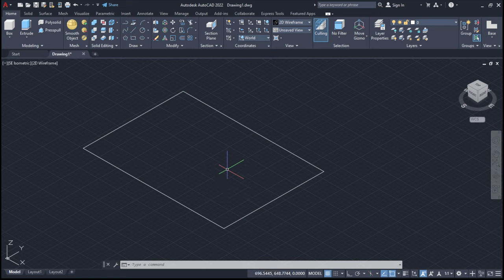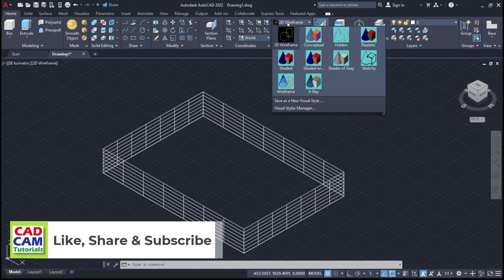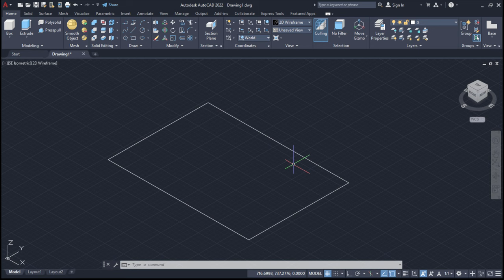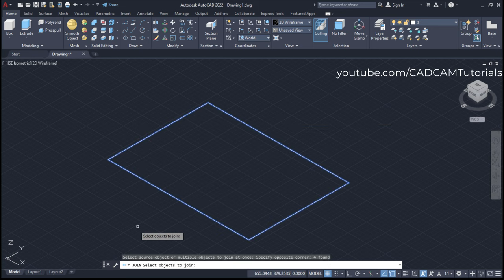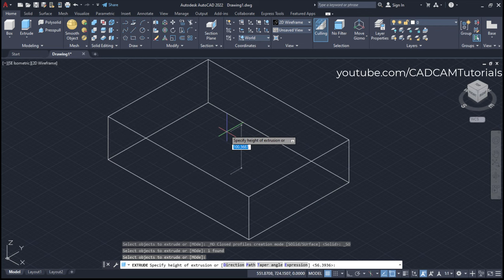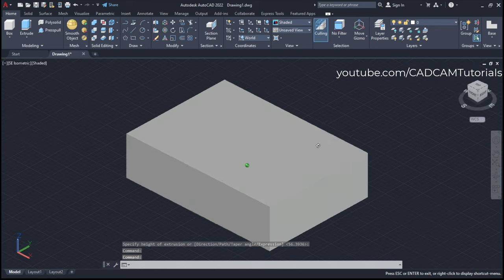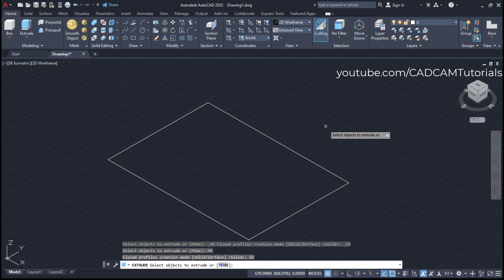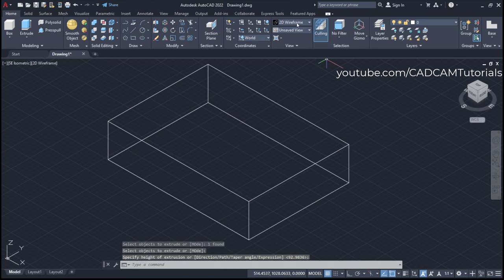AutoCAD Extrude Solid not Surface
AutoCAD Extrude Solid not Surface. This tutorial gives solution to AutoCAD Extrude Problem of surface creation instead of solid. It will show both the possibilities of  sketch not polyline as well as when sketch is polyline still creating surface.

AutoCAD extrude solid
AutoCAD extrude not solid
Extrude problem AutoCAD